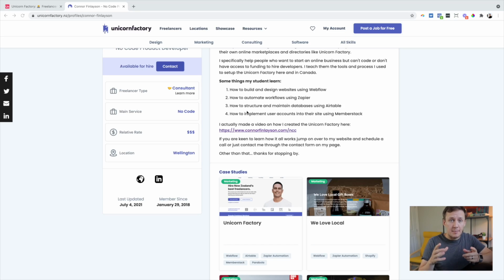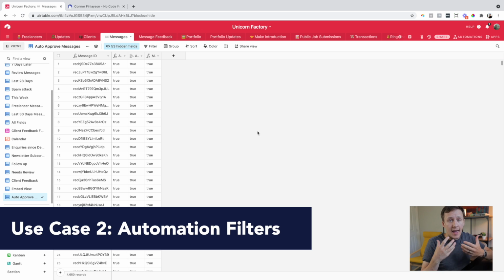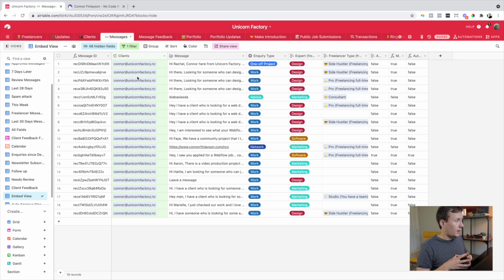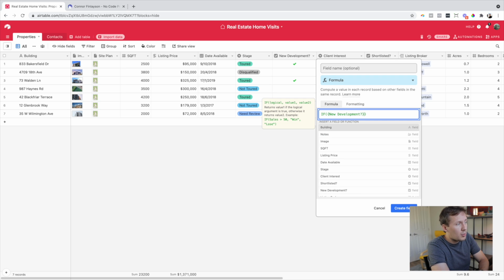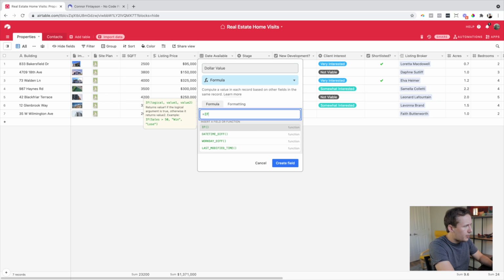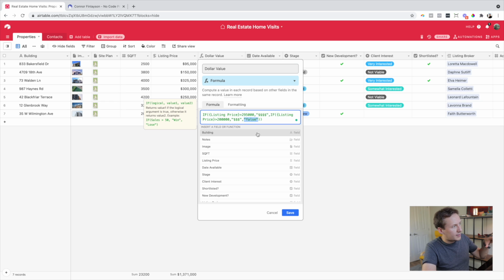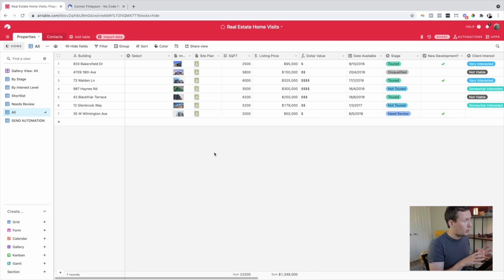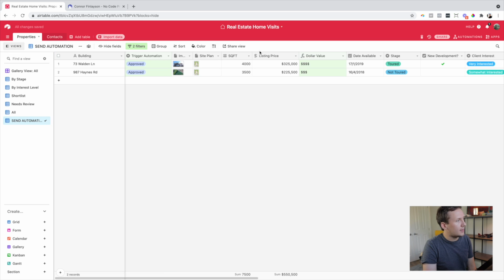How to use IF statements (if you can’t code)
What are IF statements? How can IF statements be used? How can you start using IF statements in Airtable?

In today's video, I explored another coding concept called IF statements that allows you to either display certain values or trigger workflows based on certain conditions inside of a record being met.

This is a super valuable skill for any no coder to learn.

TIMESTAMPS:
00:00 Overview
01:27 Use Case 1: Manipulating data
03:43 Use Case 2: Automation Filters
06:52 Display labels based conditions being met
10:20 What are Nested IF statements?
15:36 Using IF statements to filter workflows